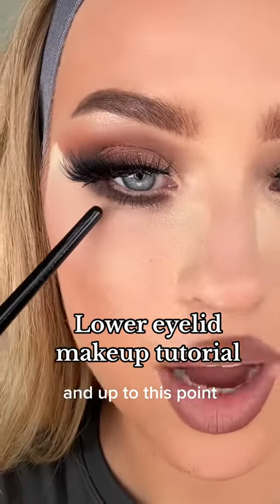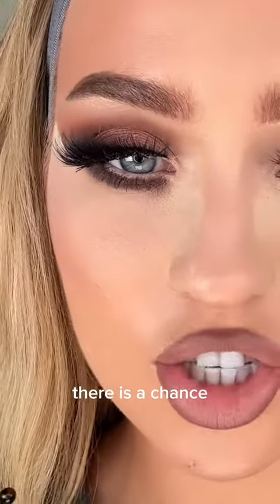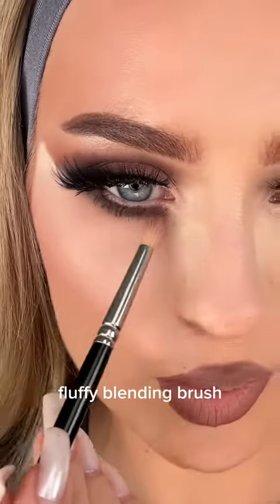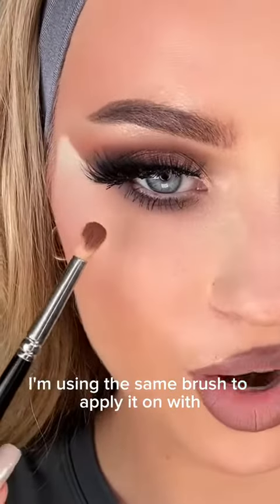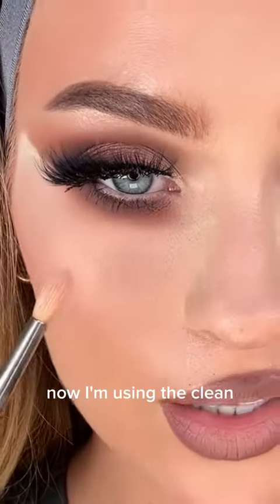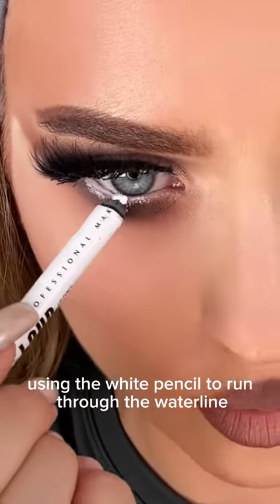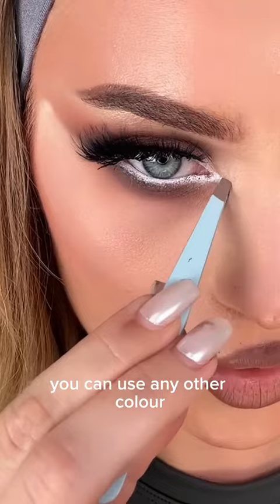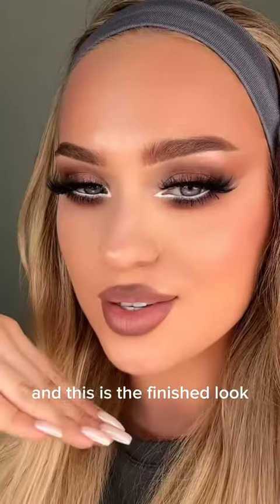Lower eyelid makeup tutorial ✨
Lower eyelid makeup tutorial ✨ Follow for more makeup and hairstyle ideas ❤️😍